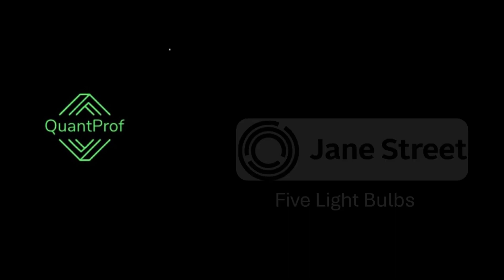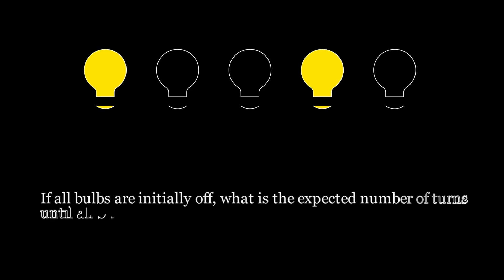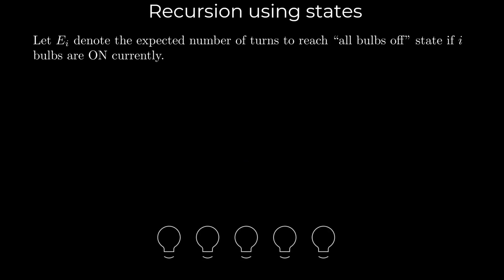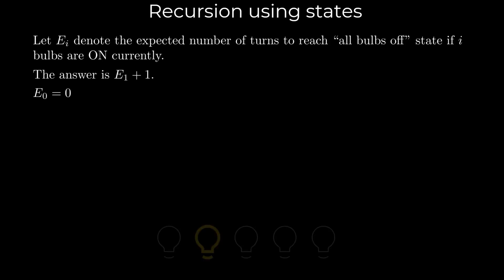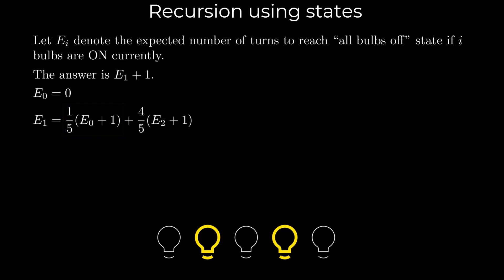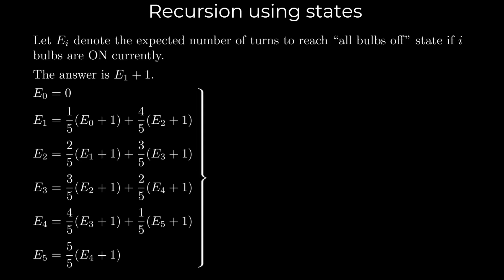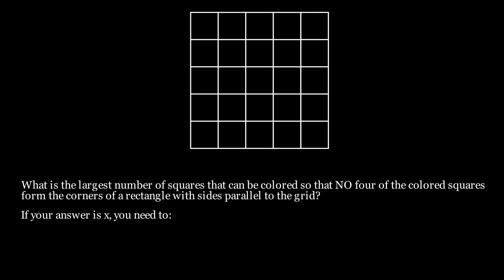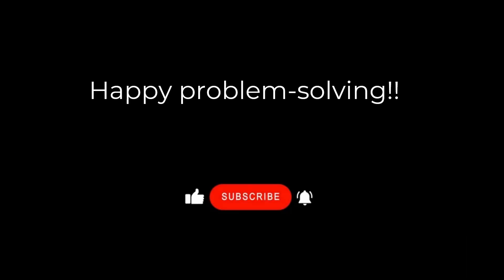Jane Street Interview Problem | Five Light Bulbs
In this video, we discuss a jane street quant interview problem.